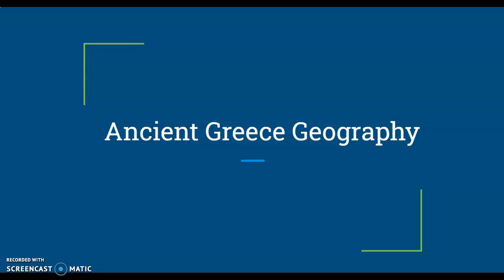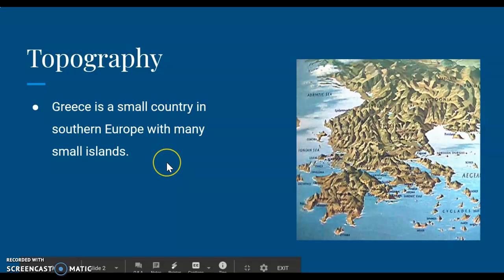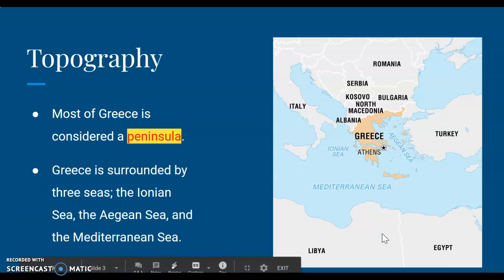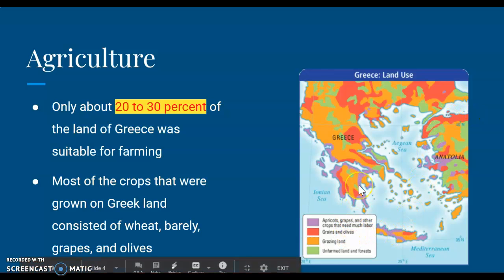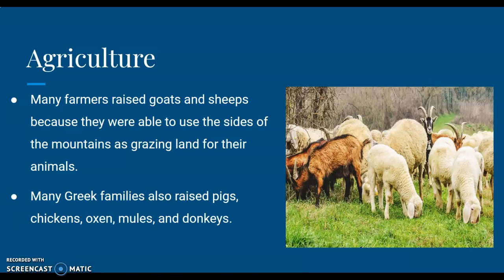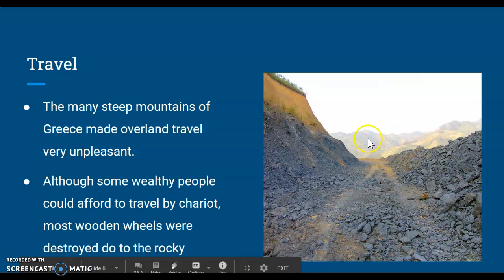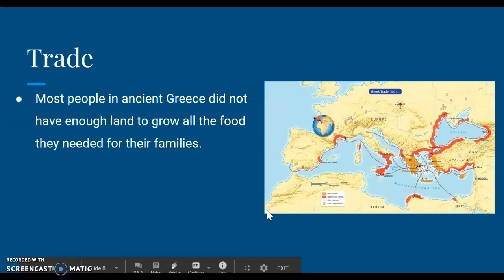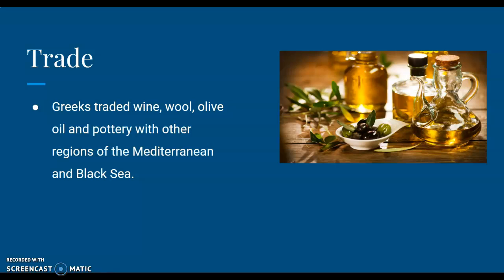Chapter 11: Ancient Greece Geography